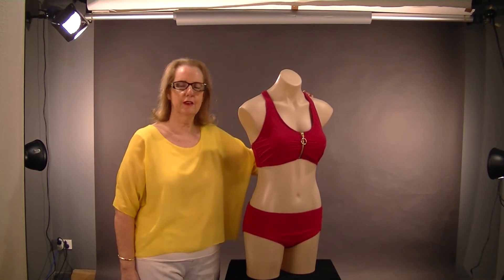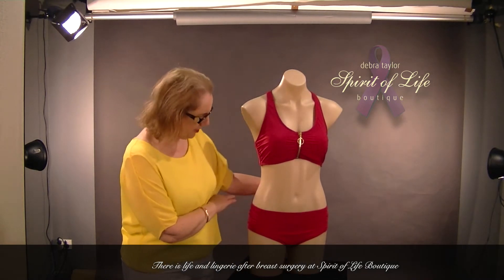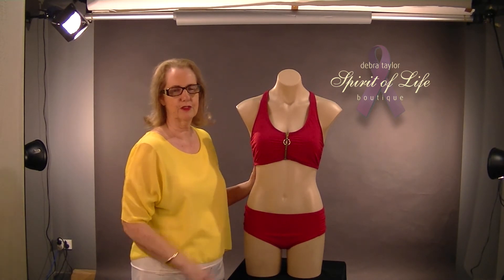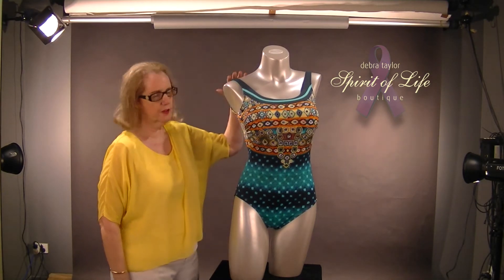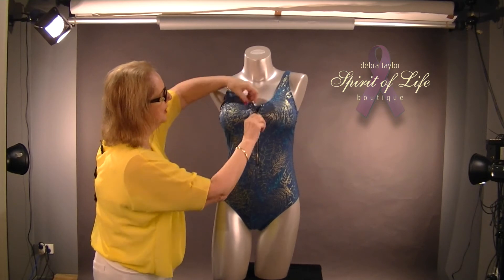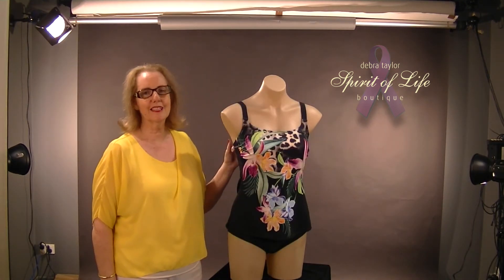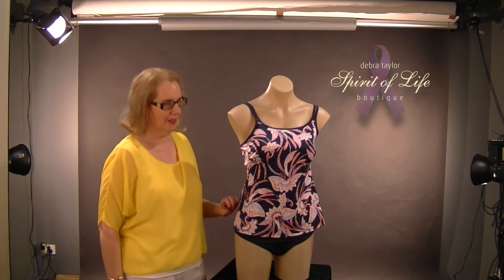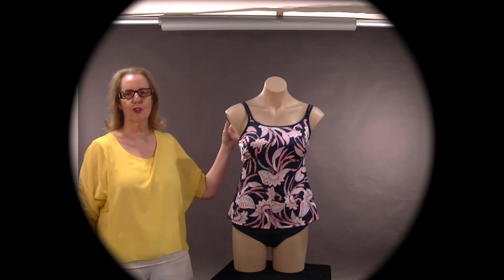Debra Taylor talks about Mastectomy Swimsuit options